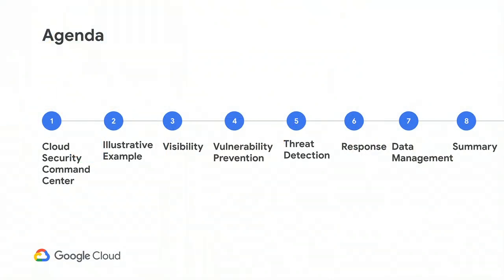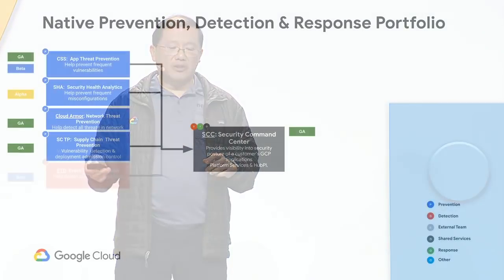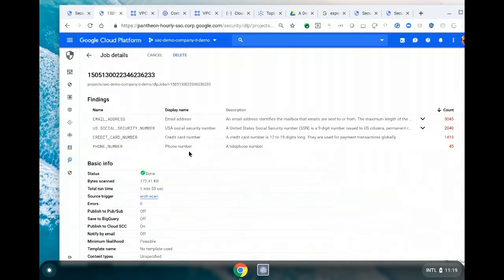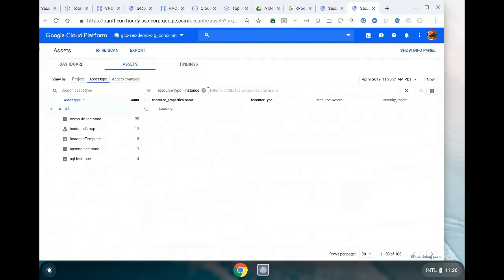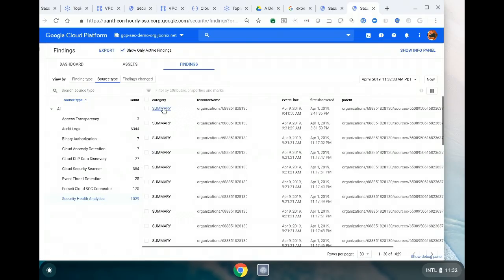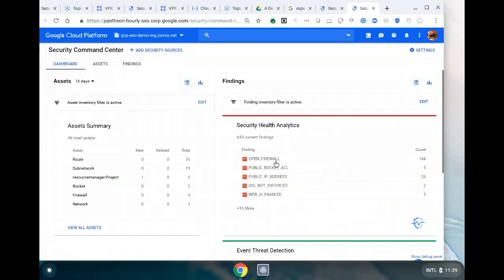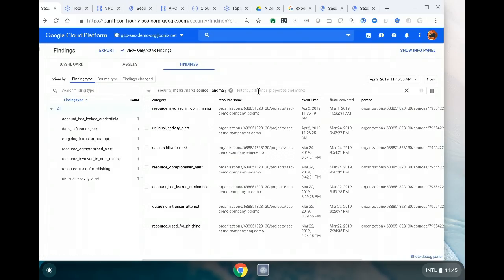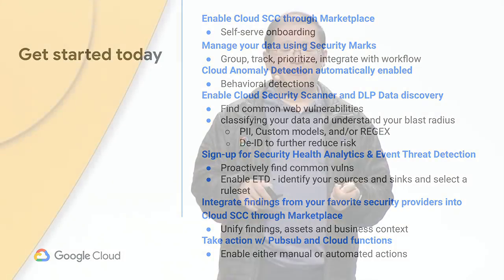Enhance Your Security Posture with Cloud Security Command Center (Cloud Next '19)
As services are deployed in the cloud, some services are not funneled through central IT, creating shadow IT. In addition, you use a wide variety of security solutions that generate a high volume of alerts, and not all alerts require further investigation. In this session, understand how Cloud Security Command Center gives you centralized visibility into GCP assets. See how Cloud Security Command Center provides actionable insights for you to immediately take action on security risks. Learn more about GCP’s flexible platform that allows you to solve security issues with GCP or third-party partner solutions.

Speaker(s): Andy Chang

product:Cloud Security Command Center,Security Health Analytics,Event Threat Detection; fullname:Andy Chang;